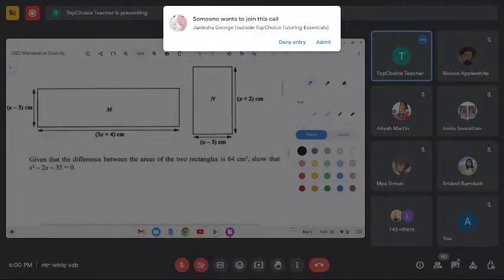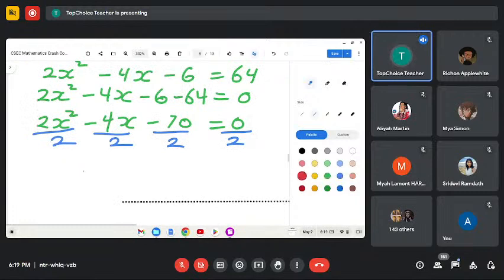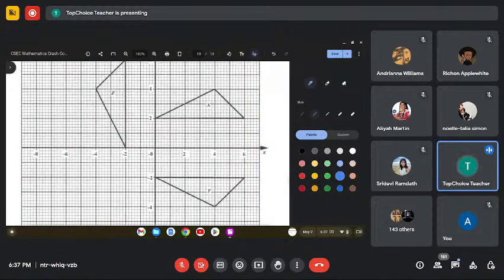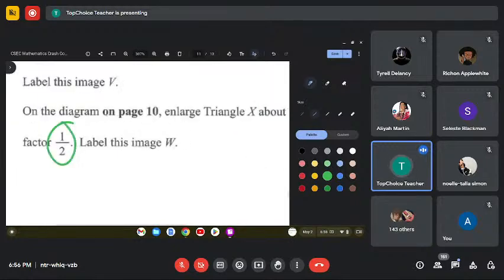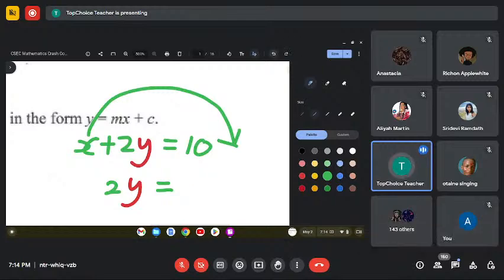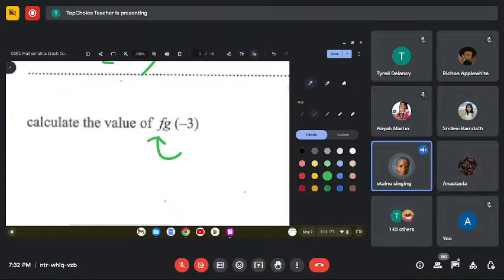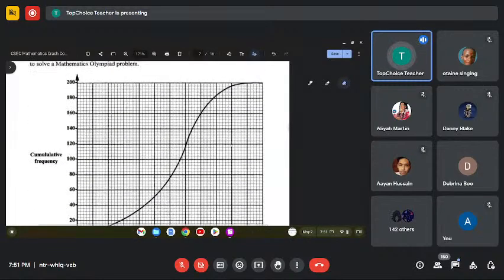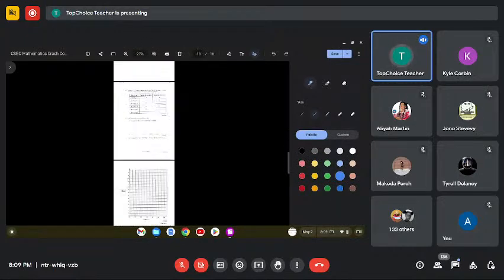Day 2 - CSEC Mathematics Crash Course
This class will cover past papers by topic in Paper 1 and Paper 2.

If you missed the LIVE session, the recording of the class will be posted on YouTube channel by 8am of the following day.

A new classroom has been created since the first one is full
Class code: zalnfyq